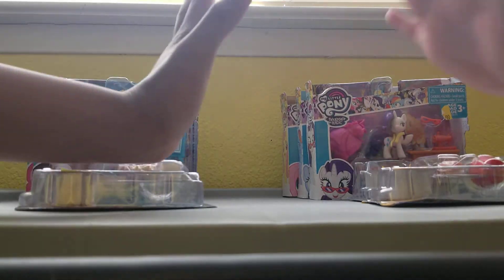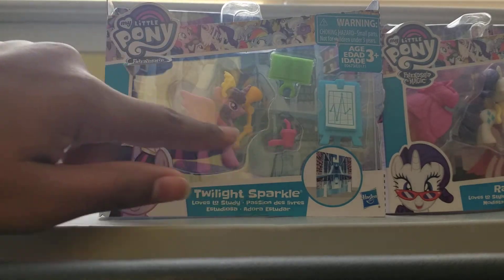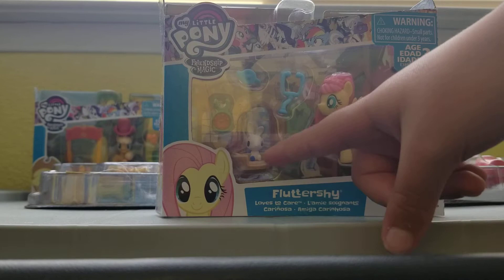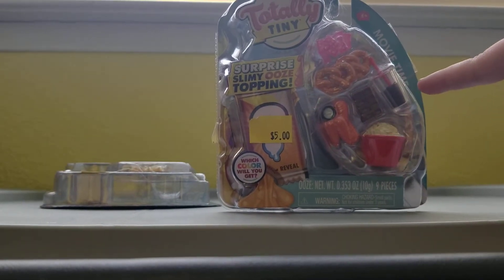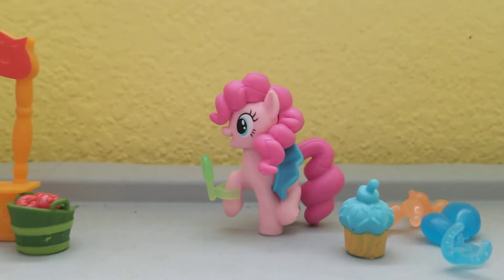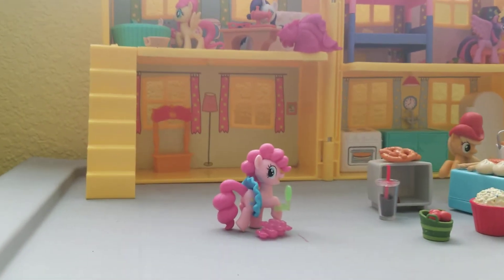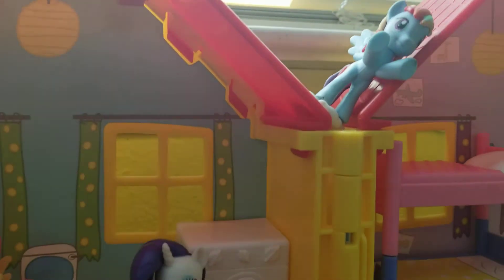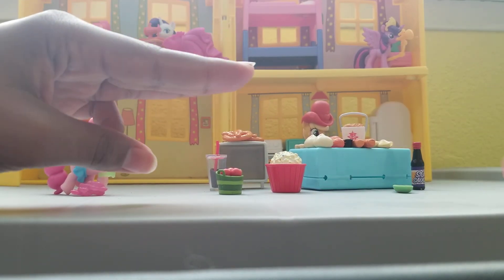My Little Pony Unboxing